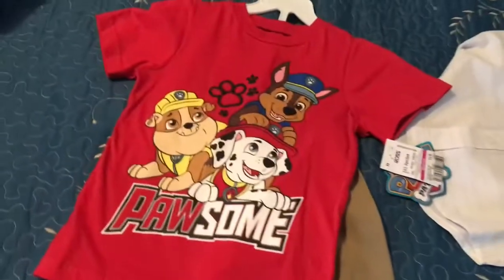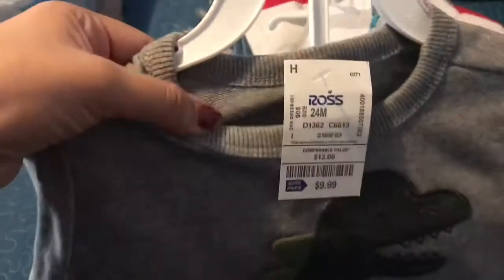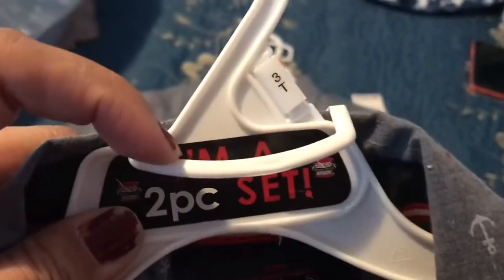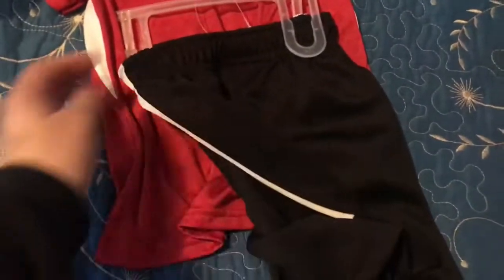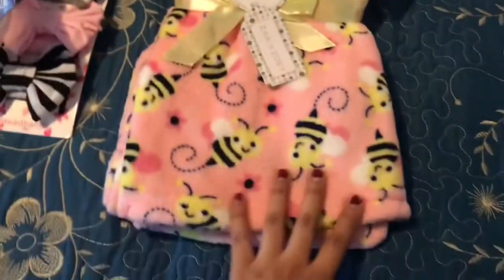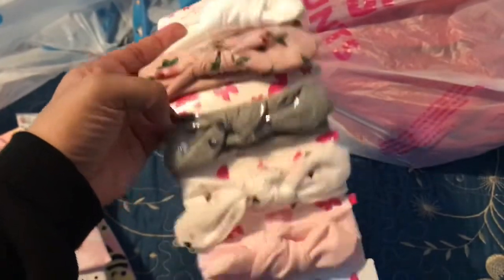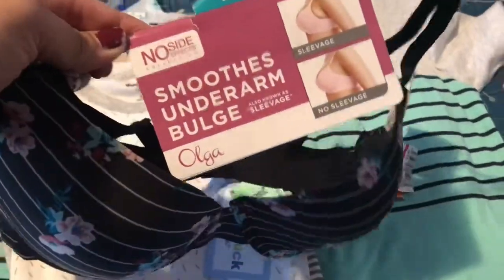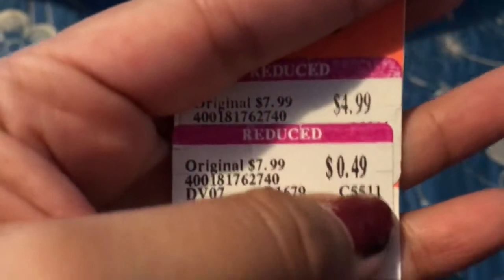HUGE Ross (Dress For Less) Haul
Hey guys! I found soo many great deals I had to split this video into two! I hope you all enjoy